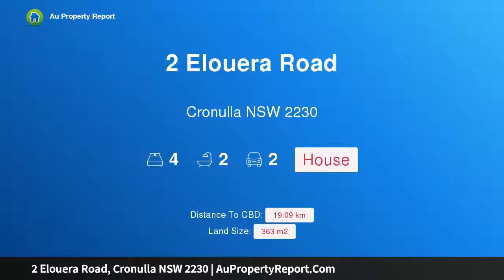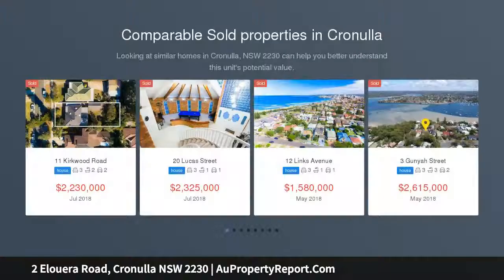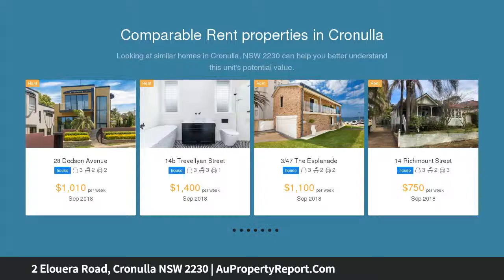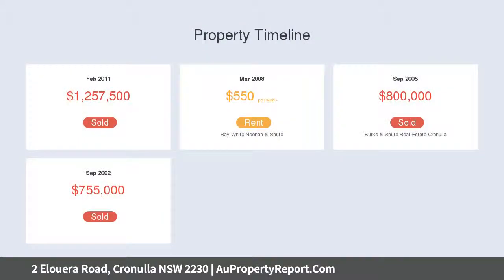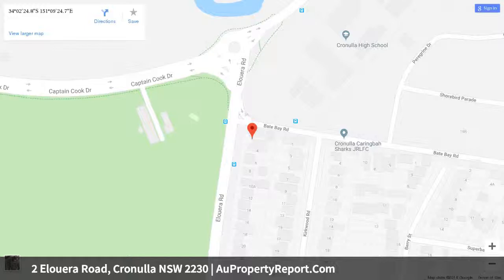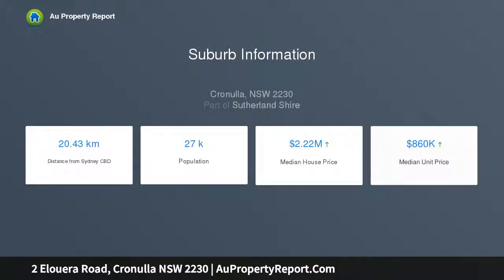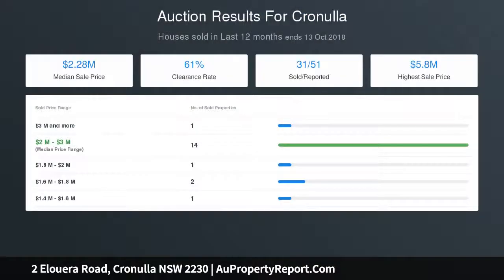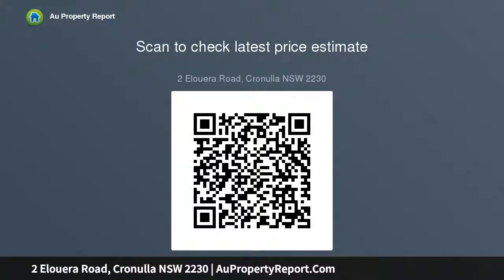2 Elouera Road, Cronulla NSW 2230 | AuPropertyReport.Com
2 Elouera Road, Cronulla NSW 2230
Property Type: house
Bedrooms: 4
Bathrooms: 4
Car Space: 2
Modern beachside residence a stroll to Wanda Beach